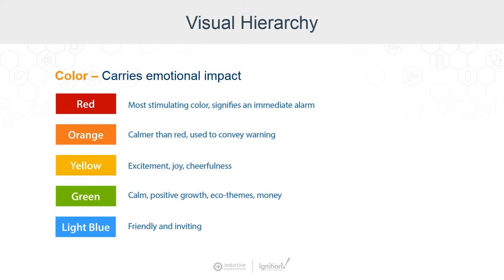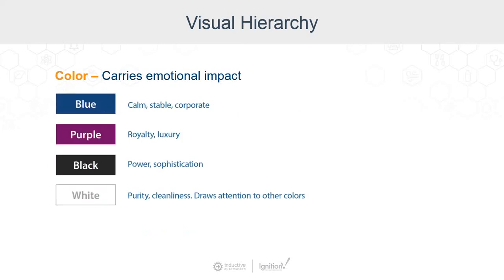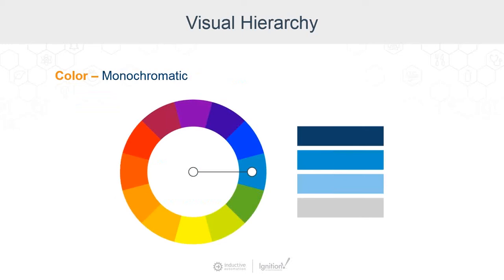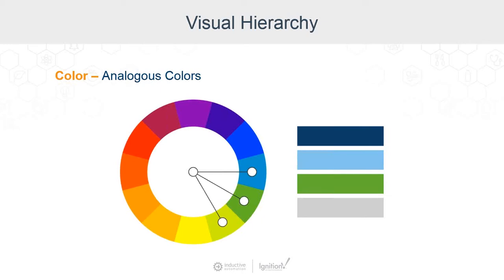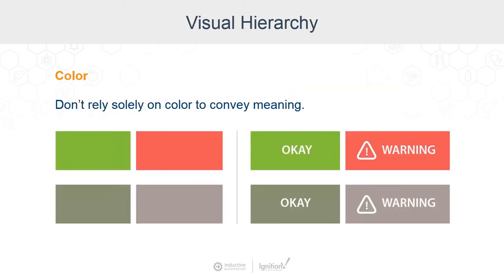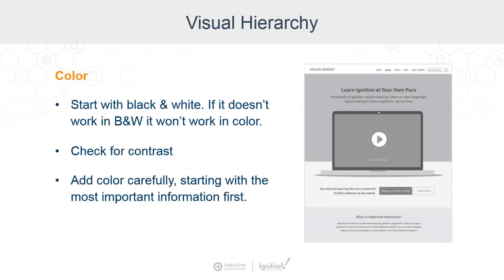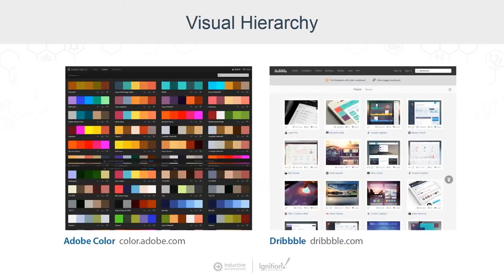Design Tips for Better HMIs: Color & The Final Product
Color is a very powerful design tool that must be used in a strategic manner. Colors can be difficult to choose, can easily become an unwanted distraction, and can be relied on too heavily to convey meaning.

This webinar clip will provide some best practices for using color to relay information, draw attention to important elements, and create an emotional impact. This clip also provides resources for color palettes and design inspiration.